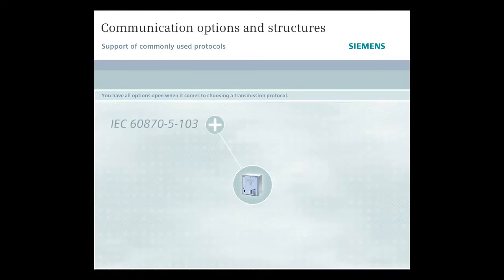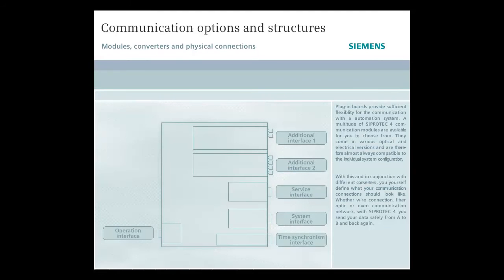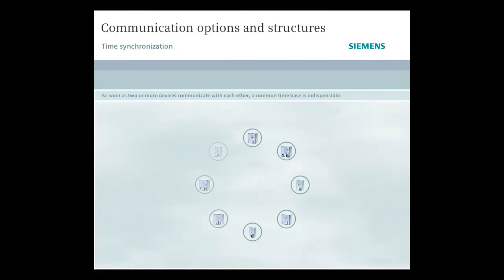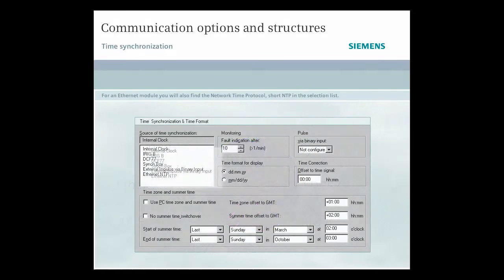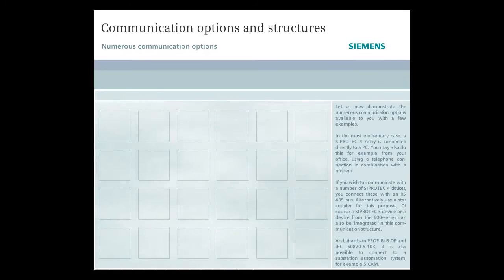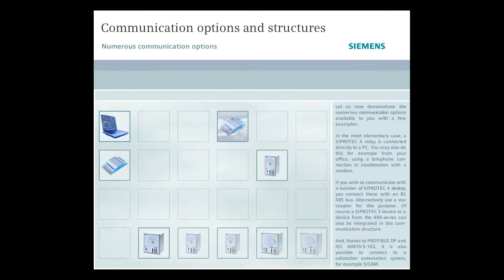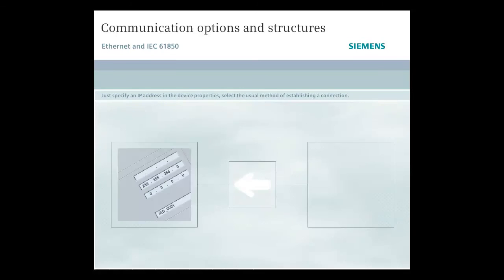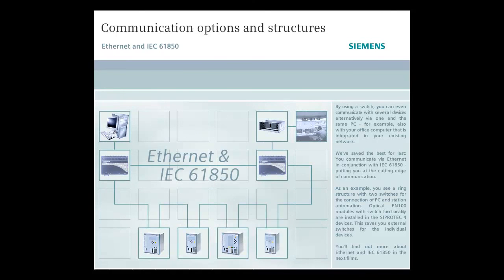SIPROTEC 4 Communications - Options and structures